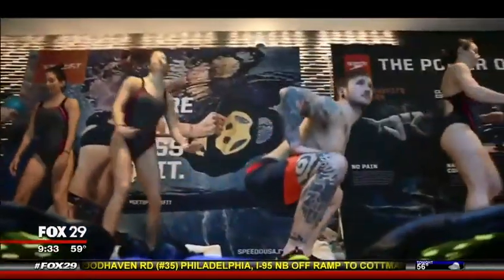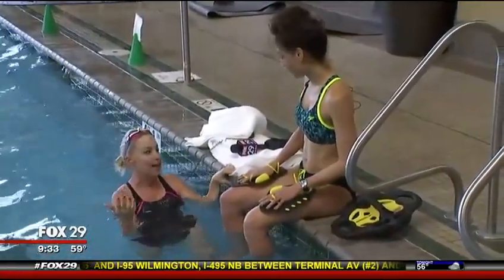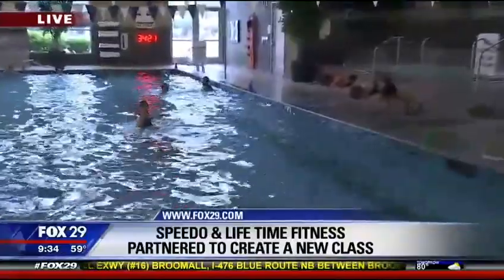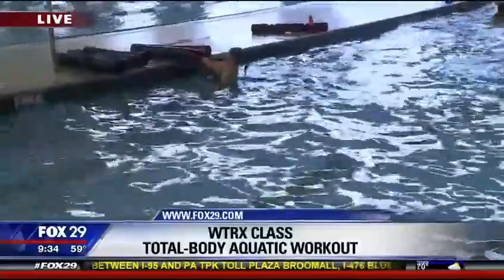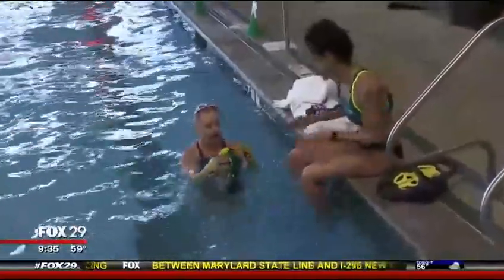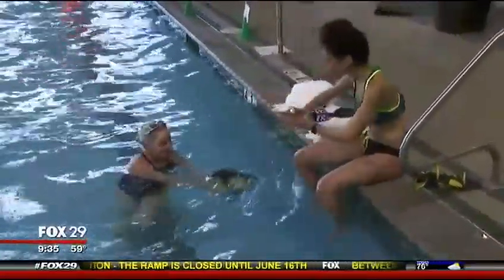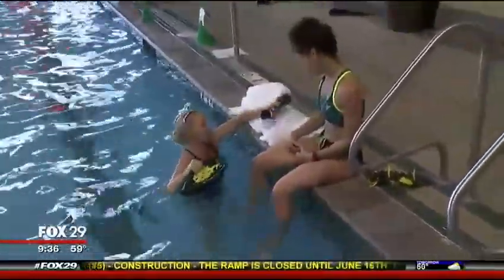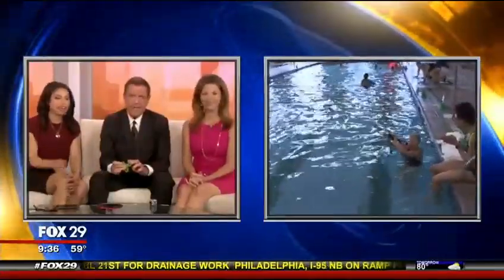Life Time on Good Day Philadelphia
Life Time in Mount Laurel partnered up with Speedo to show Jenn Frederick their new WTRX total body workout